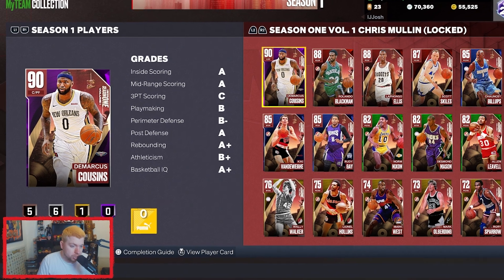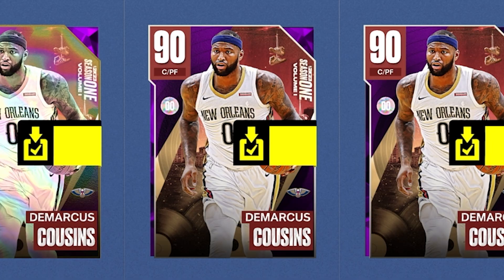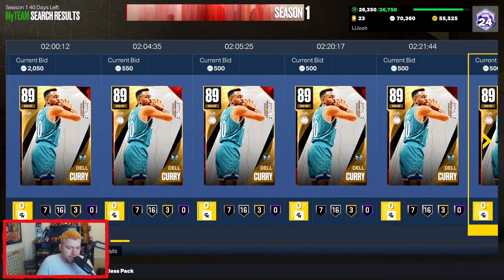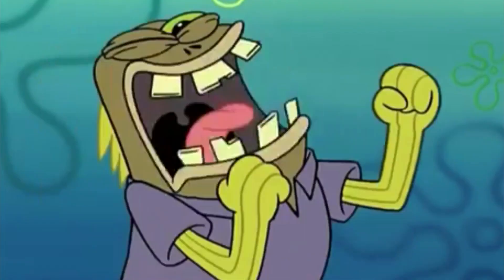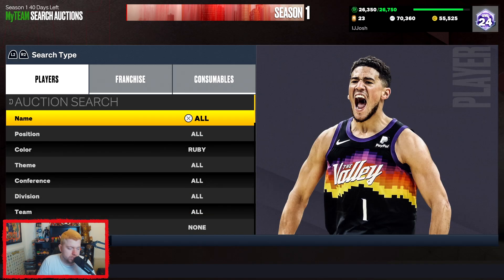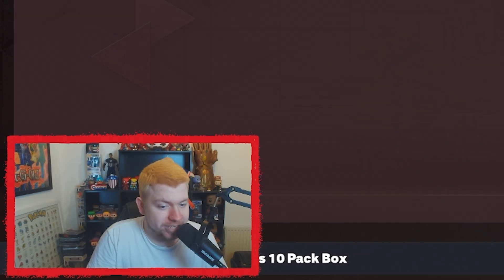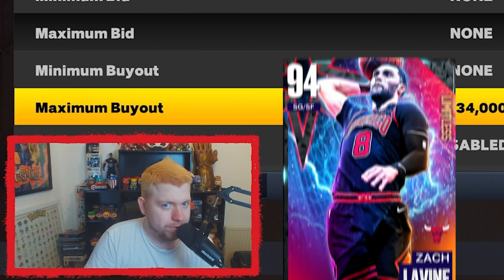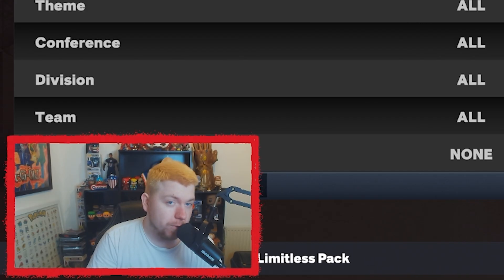BEST Snipe Filters to Start NBA 2k23 MyTeam!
In this NBA 2k23 MyTeam video, I show off some brand new NBA 2k23 MyTeam Snipe Filters. These NBA 2k23 MyTeam Snipe Filters are great to use right now at the start of NBA 2k23 MyTeam. These Snipe Filters will show you how to make MT in NBA 2k23 MyTeam.

Wall of Fame:
Lindsay Knell,

Logitech C920 Webcam:

Shure MV7 Dynamic Microphone:

Elgato HD60 Capture Card:

GO XLR Mini: